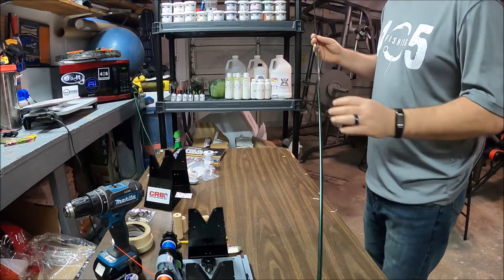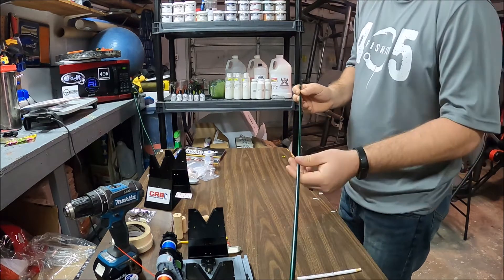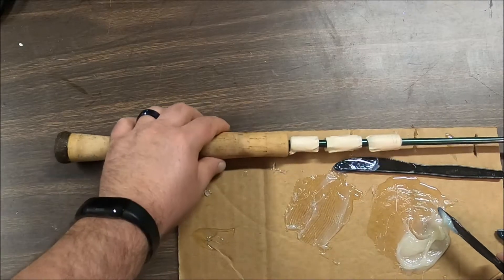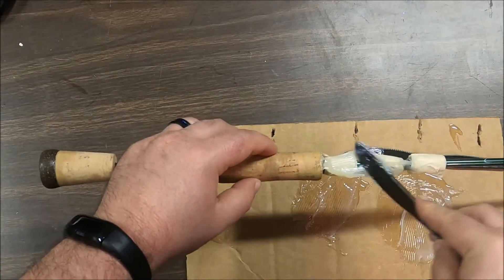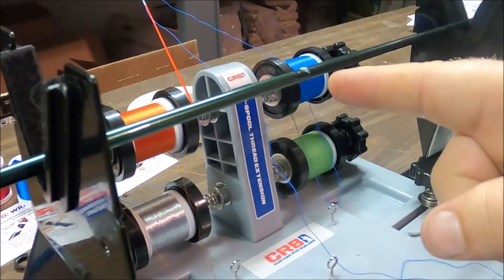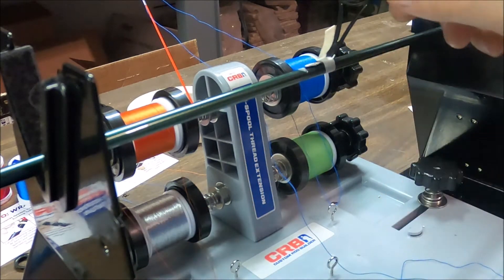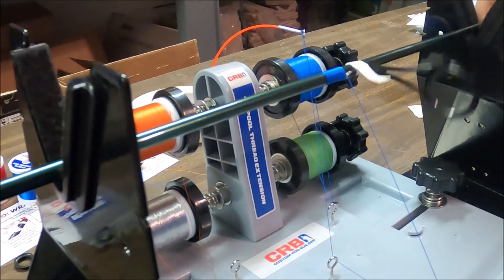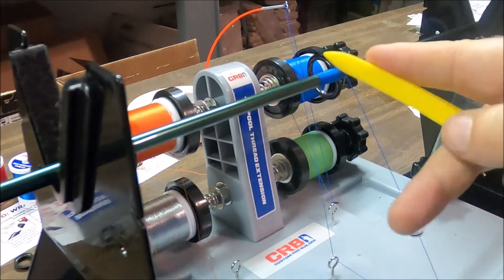My First Rod Build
4/19/2021

I tried my hand at building a fishing rod for a crappie fishing trip. It wasn't easy but I enjoyed it. I hope you enjoy this video as well.

Intro Music
Song: Mayweather
Artist: warmkeys.

Outro Music
Song: Harmony
Artist: @iksonofficial